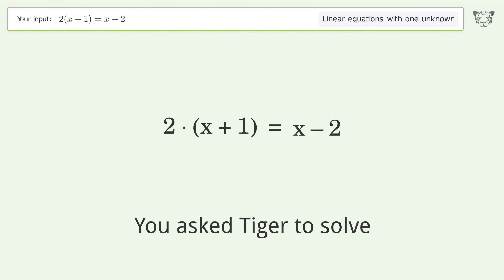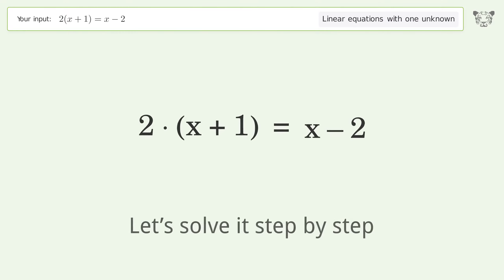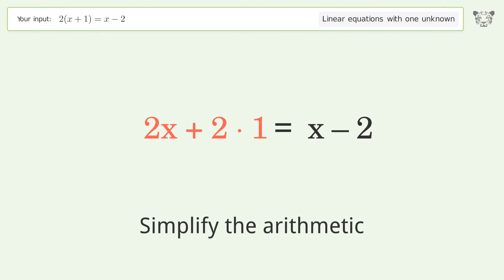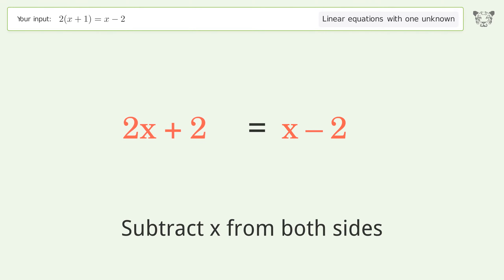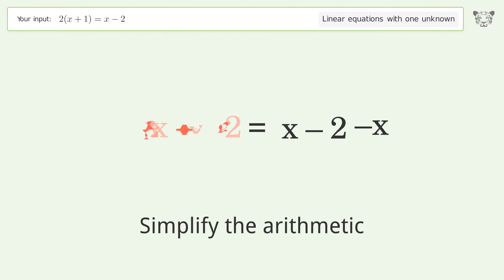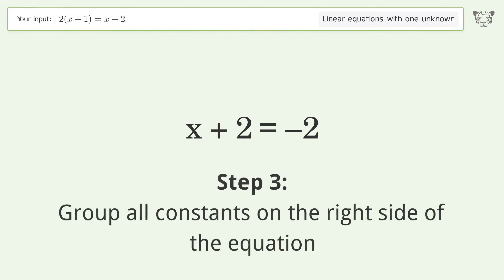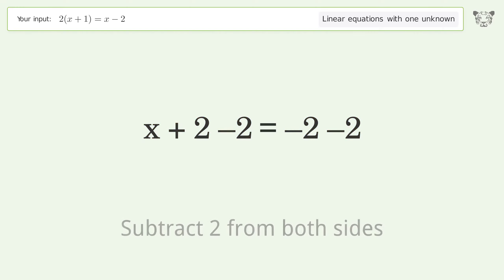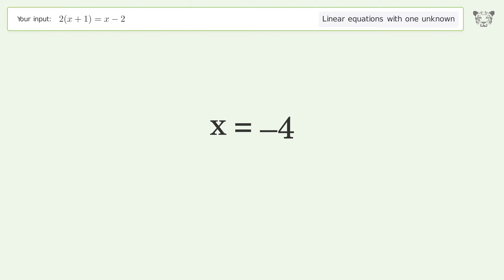Linear equation with one unknown: Solve 2(x+1)=x-2 step-by-step solution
Solving 2(x+1)=x-2 using the linear equation with one unknown solver

for a step-by-step and more tips and tricks for dealing with linear equations with one unknown.